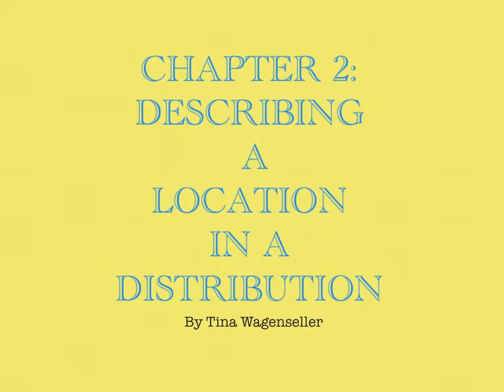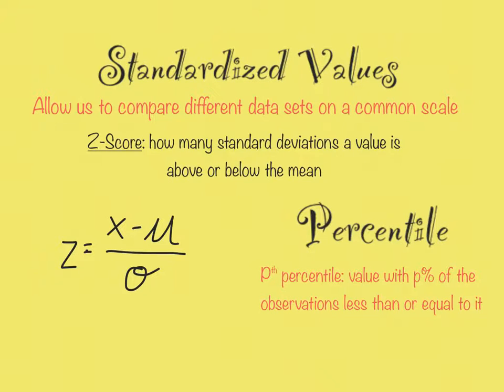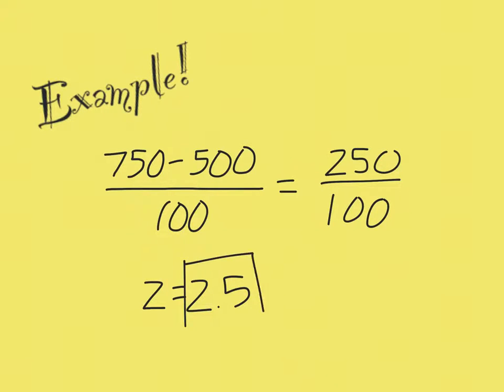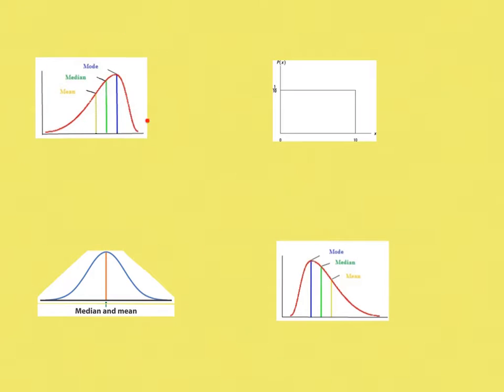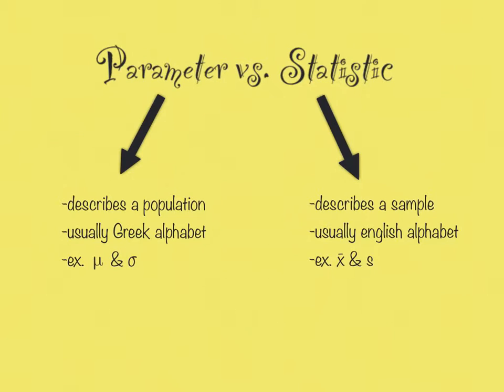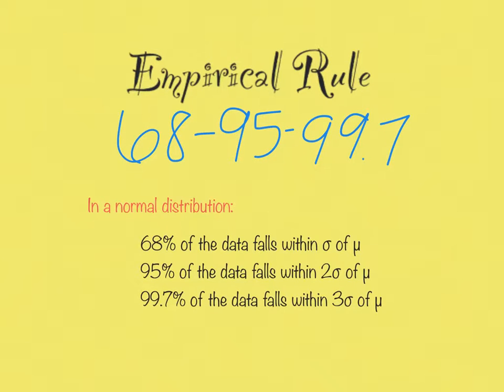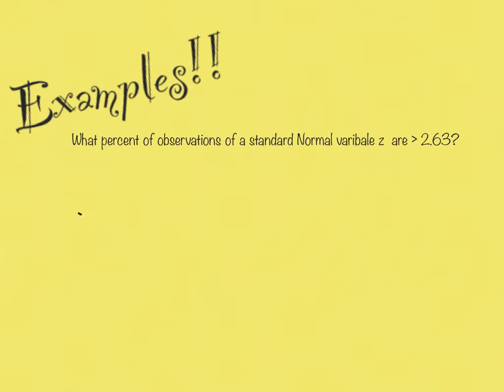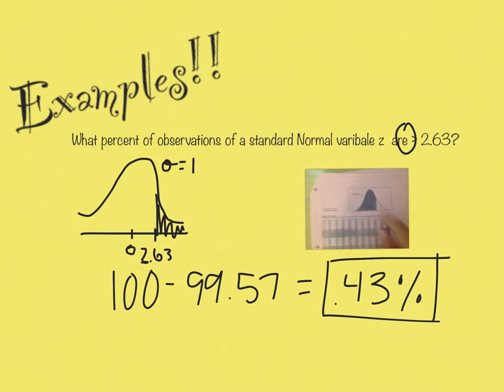Chapter 2 - Tina